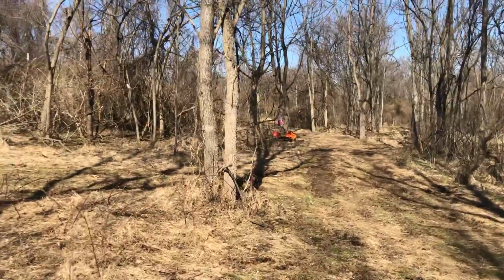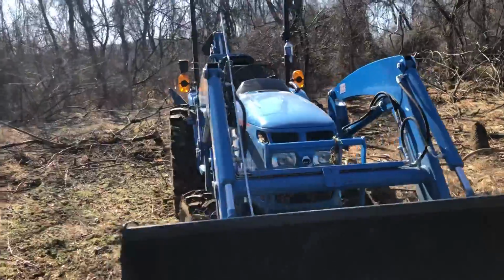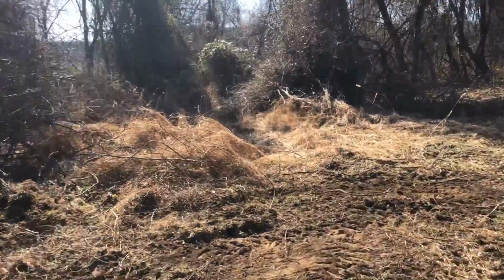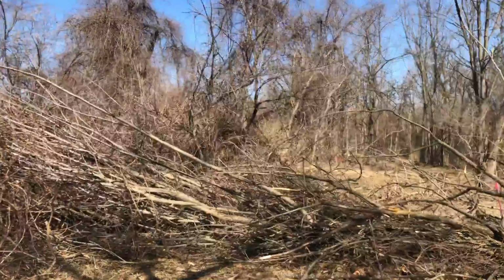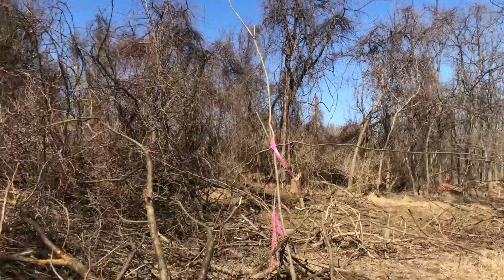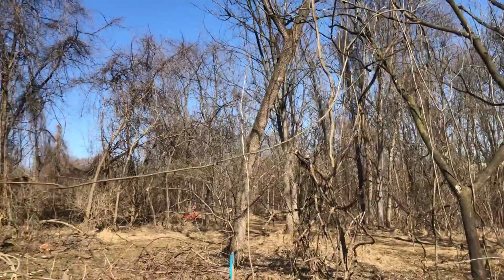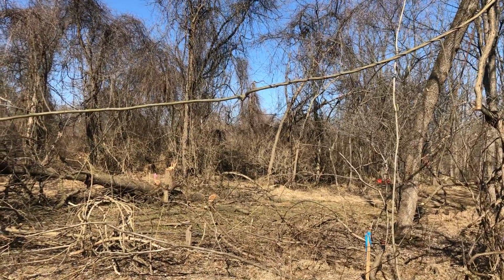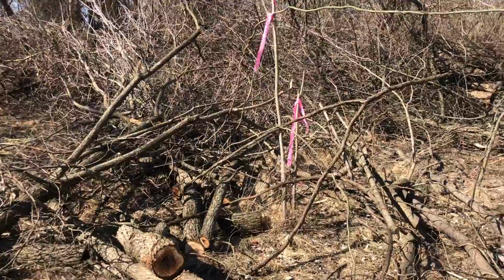Clearing update. 2/22/2020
in the beginning, there is a ton of work to do.  Still i.